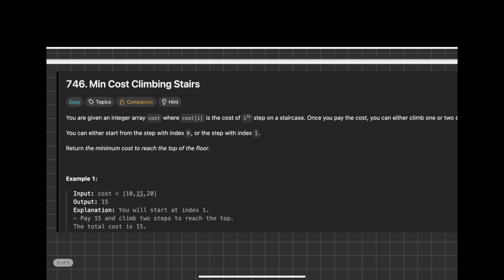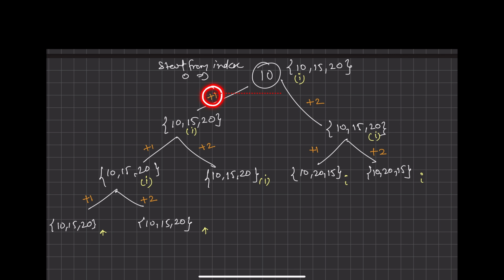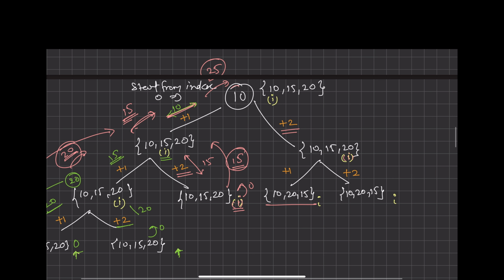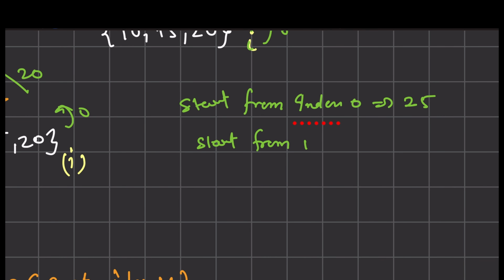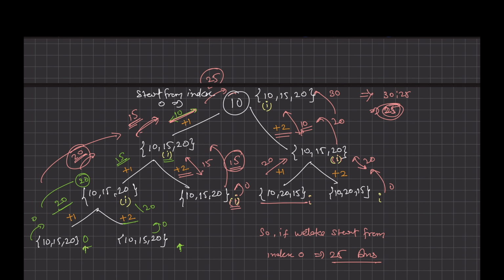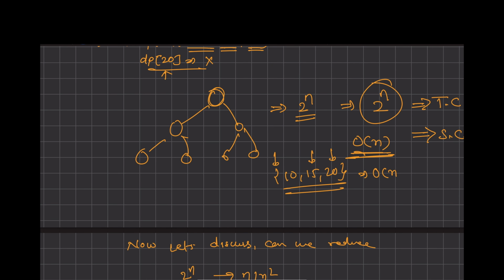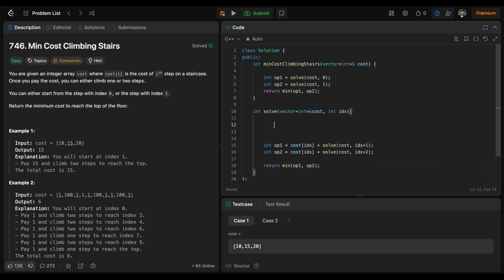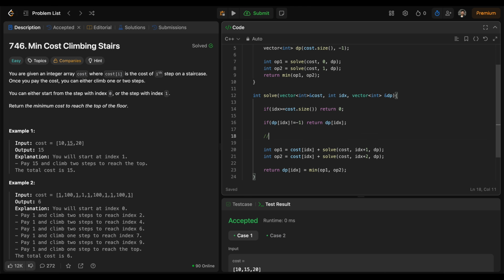Min Cost Climbing Stairs | The Ultimate Dynamic Programming Guide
Struggling with Dynamic Programming? Let's break down the LeetCode classic "Min Cost Climbing Stairs" together! In this DevNode tutorial, we'll guide you from the brute-force recursive approach all the way to a space-optimized solution, making sure you understand the core concepts of DP.

This problem is a fantastic introduction to dynamic programming and a common question in technical interviews at companies like Google, Amazon, Meta, and more. We'll explore not just how to solve it, but why each optimization works.

🧠 We post daily videos on LeetCode, DSA, System Design, and more!